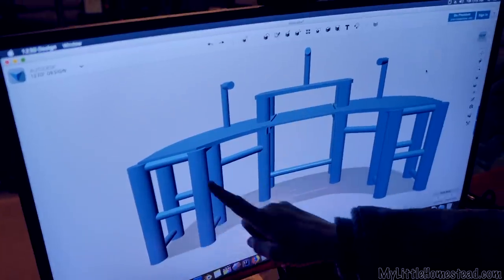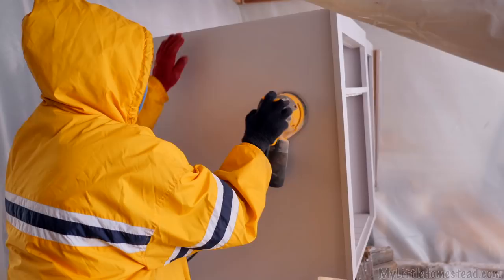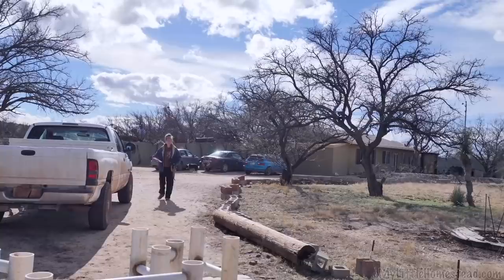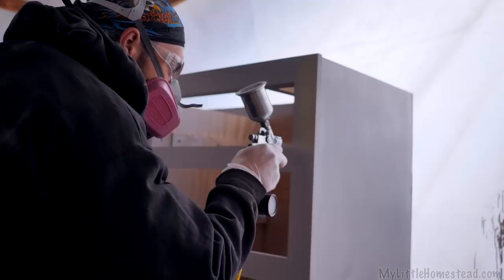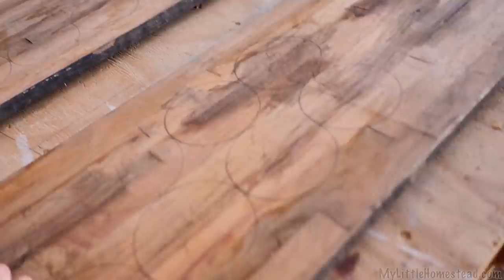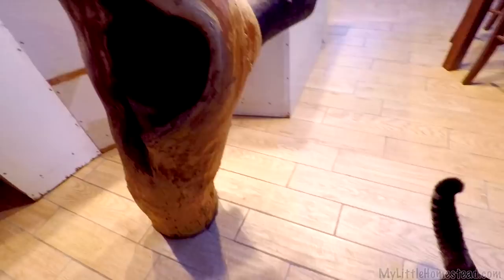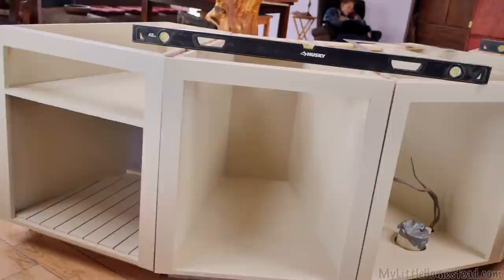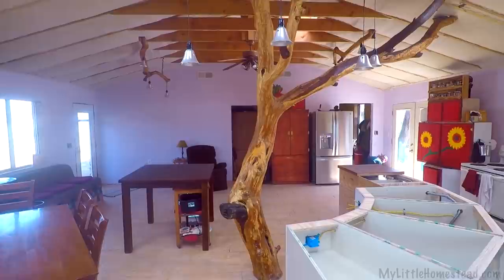Log Lights, Re-paint Cabinets & Build Gaming Desk | Weekly Peek Ep172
This week we bring more light into the kitchen with some awesome log chandelier lights. You can’t believe the difference. We made an executive decision and changed the color we painted the kitchen cabinets. Yes. Less bluish purple and more off-white. This change has made a big difference in the look and feel. Bryson and Bree continue to plug away on the gaming desk, adding additional connections to the desktop. Enjoy the fun and tune in this week!

Options if you'd like to Contribute to MyLittleHomestead:
Amazon Gifts
Mailing Address: Little Homestead, LLC,
                               304 S. Jones Blvd #3933

Free Use Music:
All Hail the Queen by Dan Lebowitz
Come and Get It by Dan Lebowitz
Cut That Cake by Nana Kwabena
Love Now by Eveningland
Rubber Ducky by Slynk
Lazy Rock by  Dan Lebowitz
Uh Oh by  Slynk
Finding Light by Dan Lebowitz
Midnight Special by Es Jammy Jams

Morgage Free, Debt Free, Building on a Budget :)